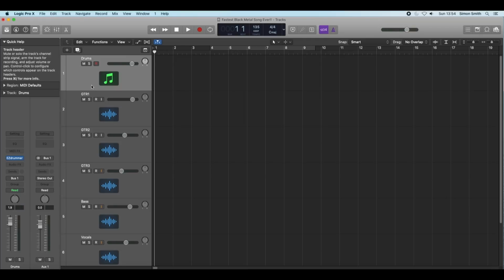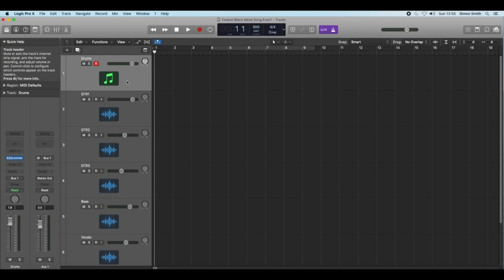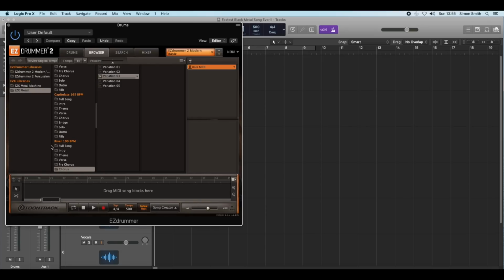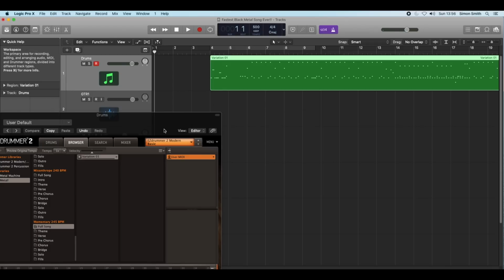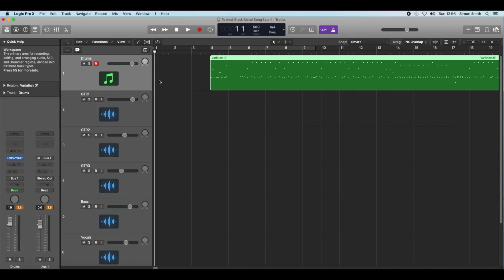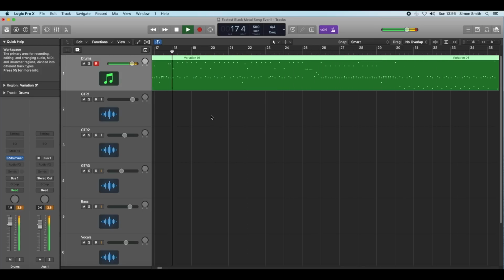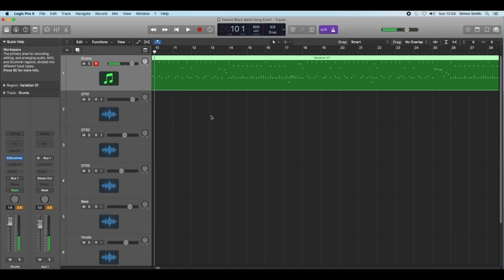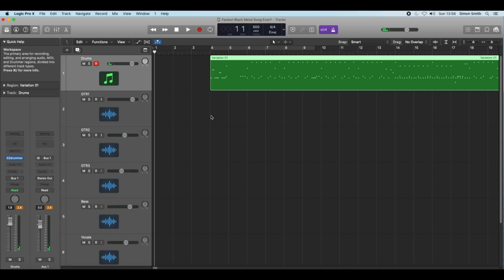WORLDS FASTEST Black Metal! 500 BPM